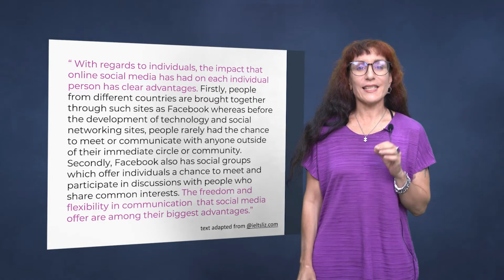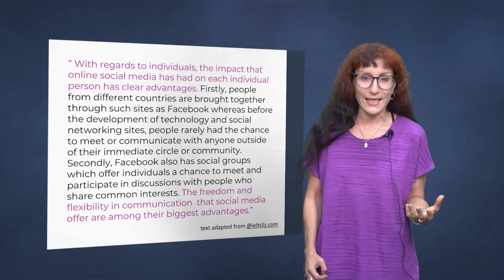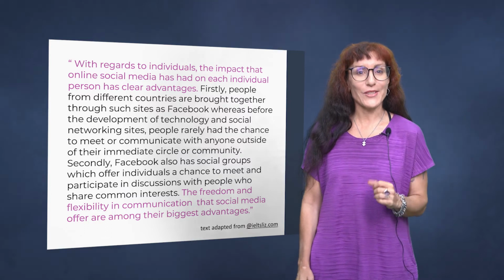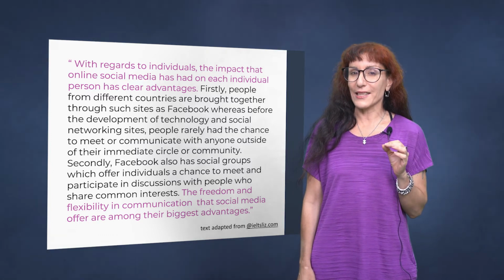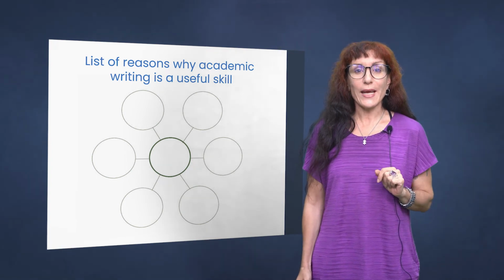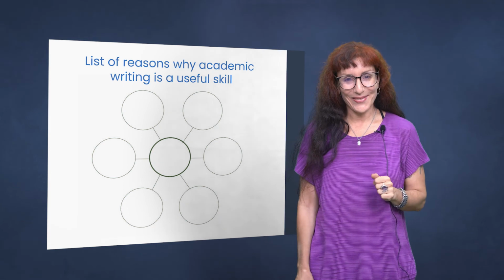Academic Writing I: Week 1 Video 5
This is the practice video for the first week of the Academic Writing I course.